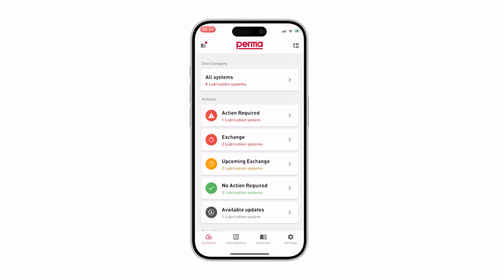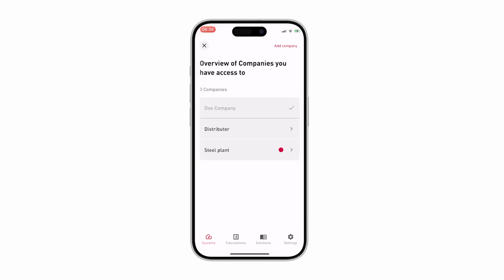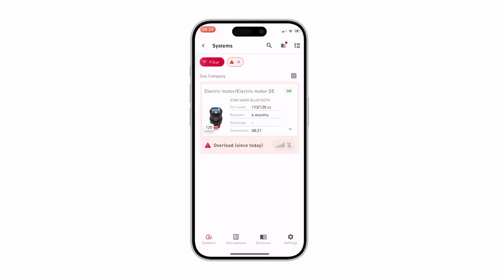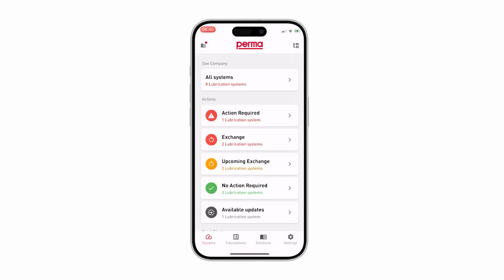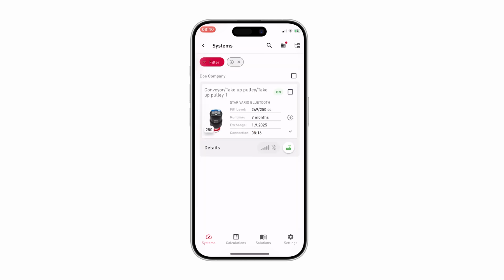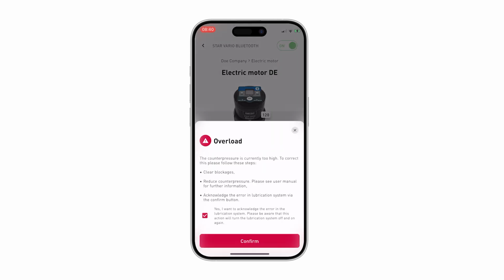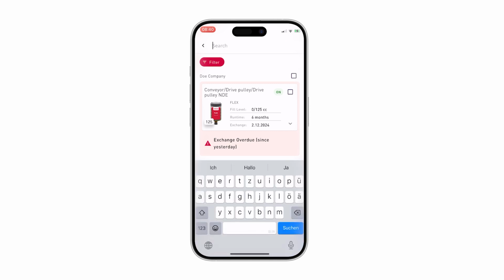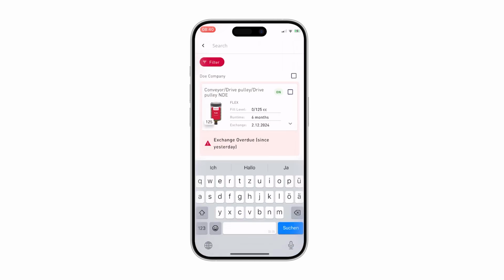perma CONNECT | Maintenance & Troubleshooting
Simple and intuitive - configure and maintain all perma lubrication systems via mobile devices

perma CONNECT provides you with a comprehensive overview of all lubricaiton points, enabling centralised management of your maintenance processes. Whether from your workstation or even on the go, our intelligent application ensures seamless access to critical lubrication point data at any time and from any location. With extensive remote control functions, you can optimise operational
efficiency, save valuable time, and make a significant contribution to improving safety within your organisation.